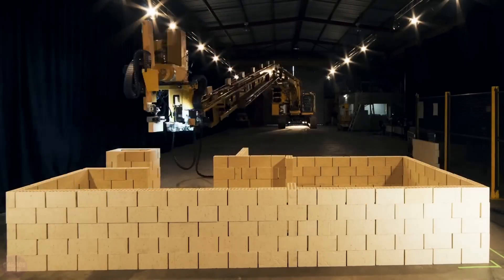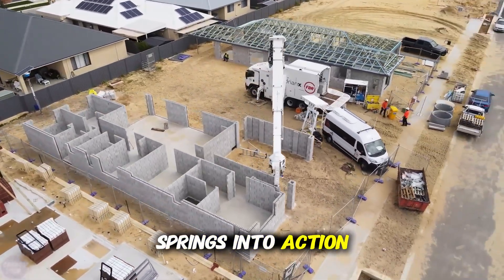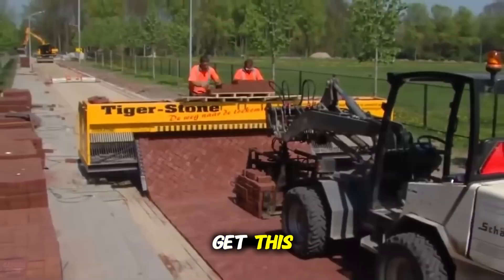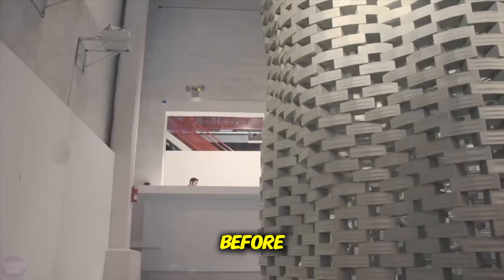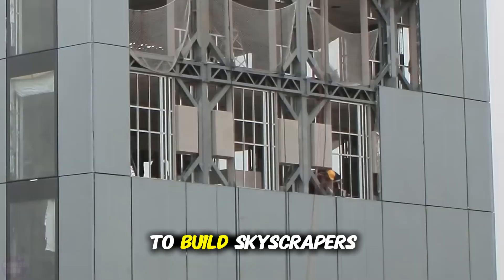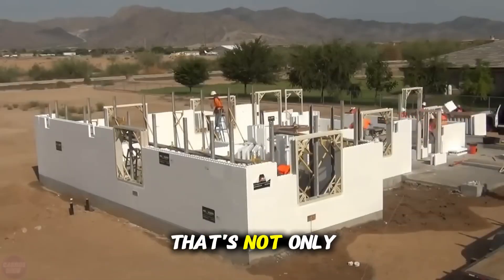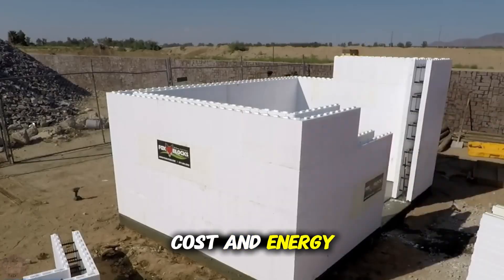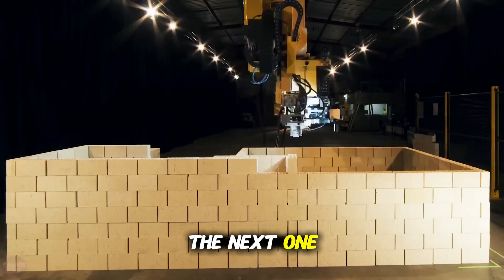These Chinese Innovations Will Change How We Build Forever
China is changing the future of construction faster than anyone imagined. In this video, we explore the latest breakthrough that’s catching even top US engineers off guard. From ultra-fast skyscraper builds to groundbreaking eco-tech, China’s construction game is entering a new era. Watch how these innovations are setting new global standards—and why the world is watching closely.

This video is for educational and commentary purposes only.

china construction, chinese megaprojects, us engineers shocked, china vs usa, chinese technology, futuristic buildings, smart city china, construction innovation, fast building china